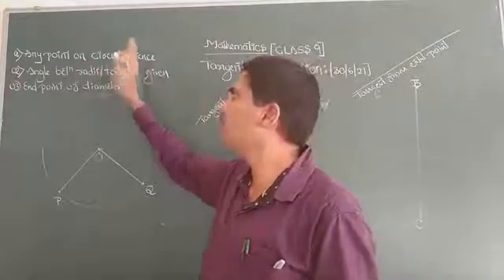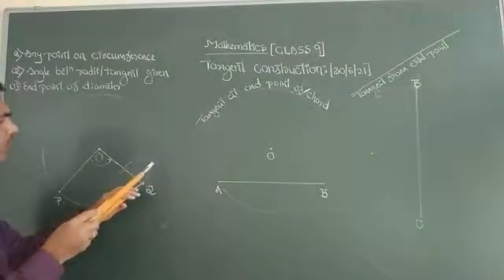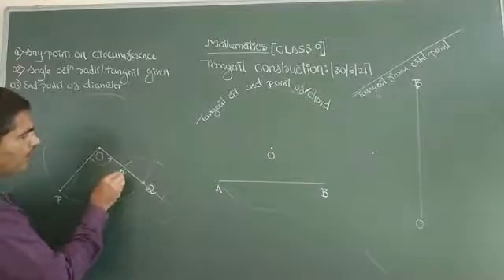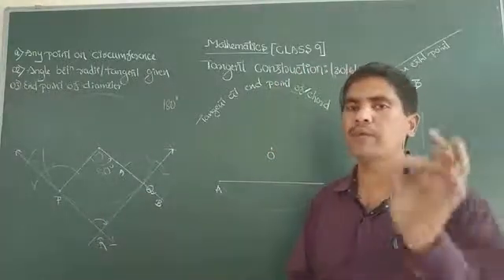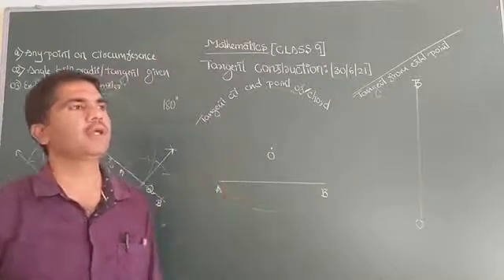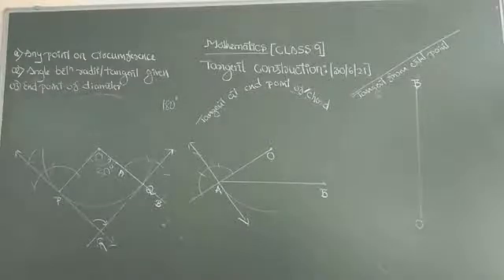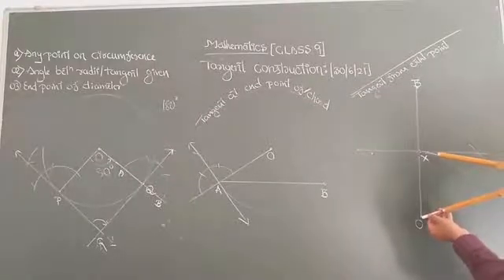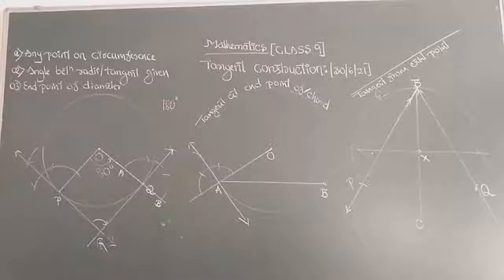Tangent construction Revision class9